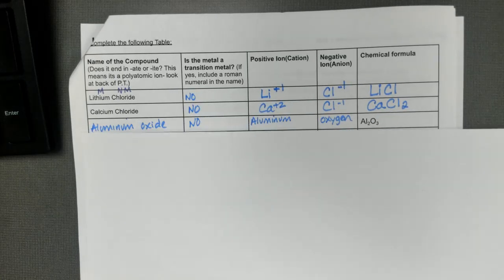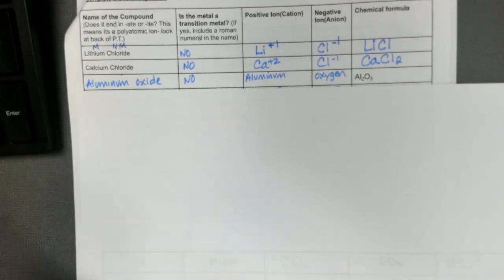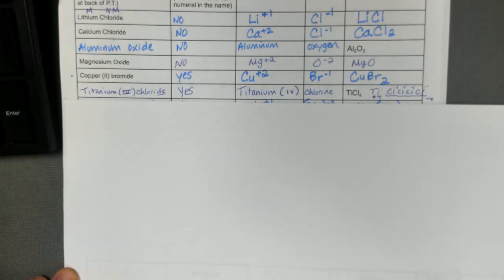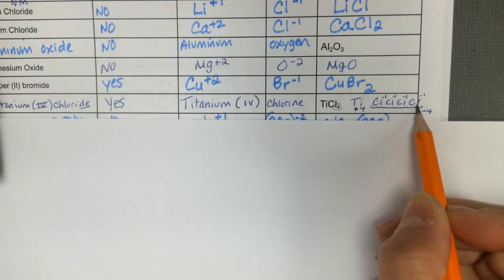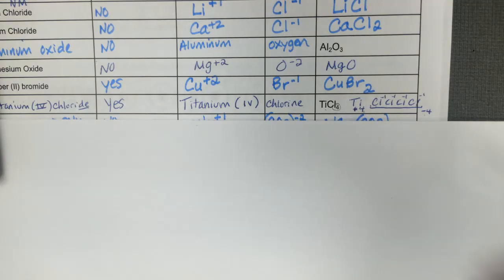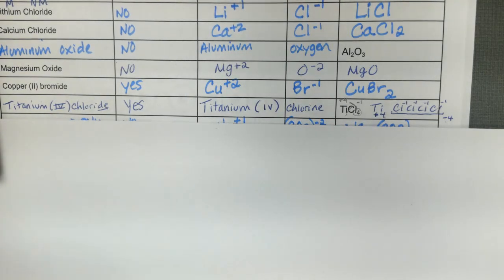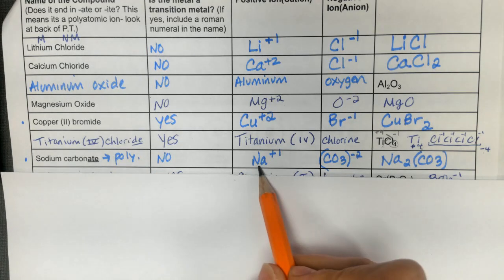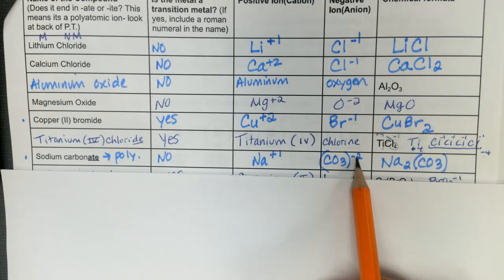Unit 3- Metallic and Ionic Bonding Review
In this video, I walk through the 3.2 intervention handout reviewing metallic and ionic bonding.